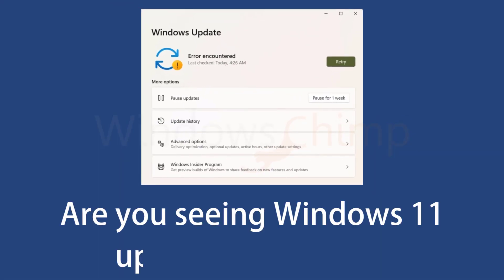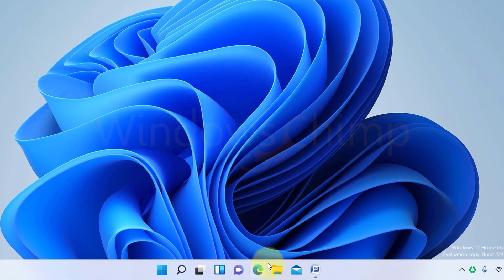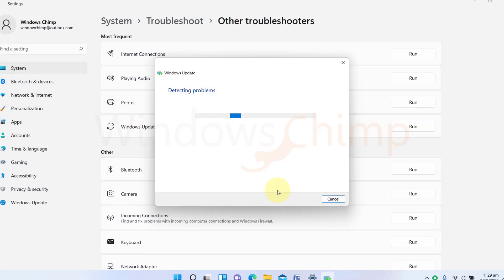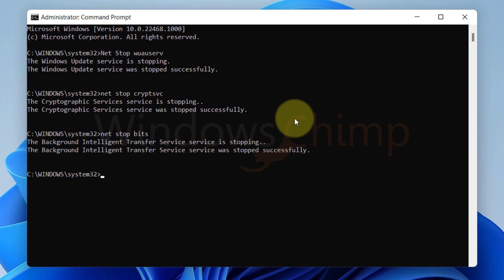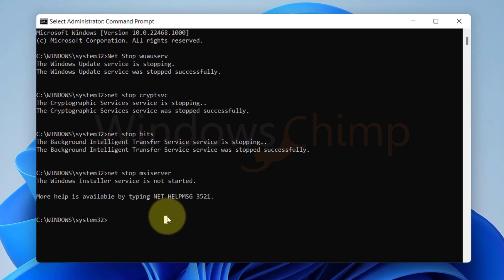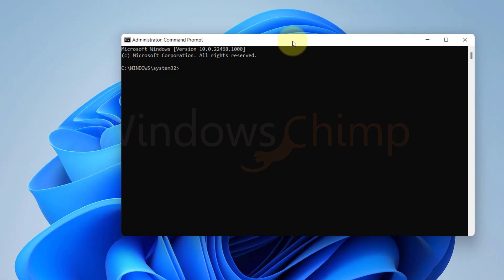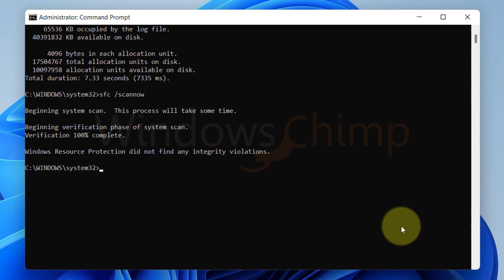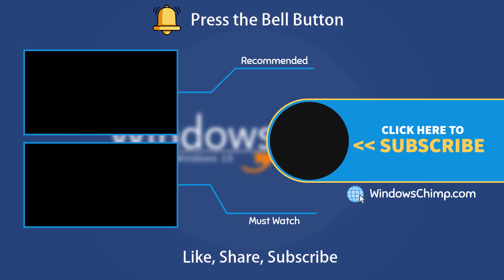How to Fix Windows 11 Update Errors? Update Failed Error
How to Fix Windows 11 Update Errors? Are you seeing Windows 11 update failed error? Is your Windows 11 update stuck while downloading? In this video, you will see how to fix Windows 11 update errors. You need to follow the steps correctly and update failed error will be resolved in Windows 11.

The video contains the following links-
00:00 Intro
00:18 Check your Internet Connection
00:54 Check your Storage
01:15 Temporary Disable Antivirus
01:40 Run Windows Update Troubleshooter
02:02 Stop Windows Update Related Services
03:09 Clear Windows Update Cache
03:46 Start Windows Update Services
04:41 Check your Disk for Errors
05:19 Run System File Checker
05:40 Restore and Repair System Files